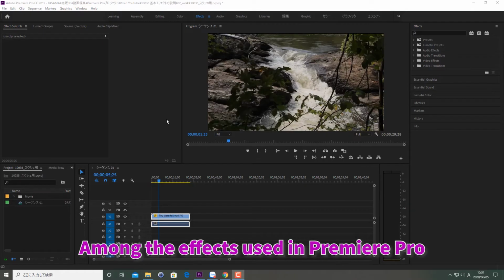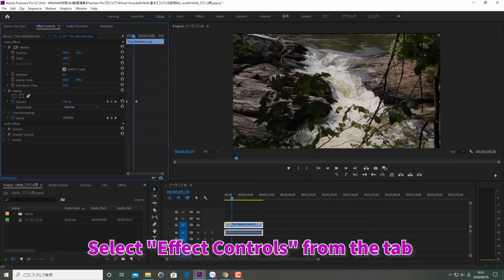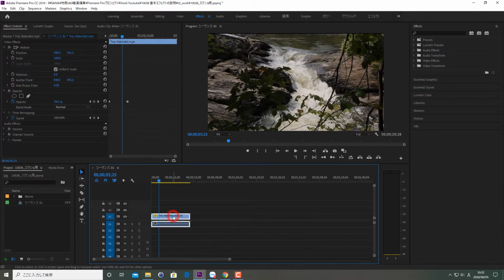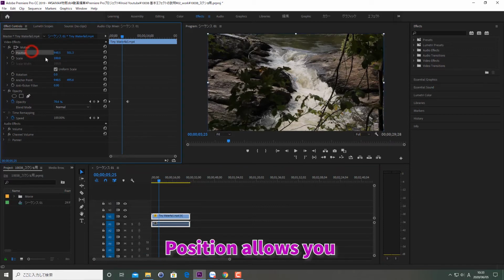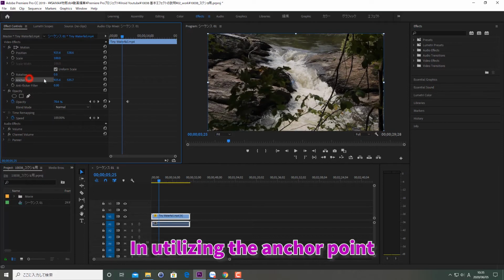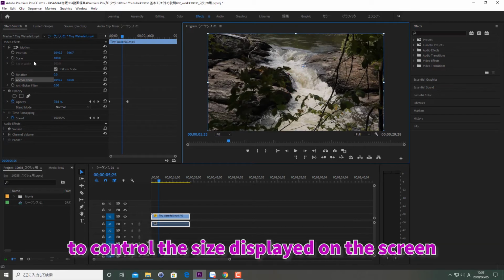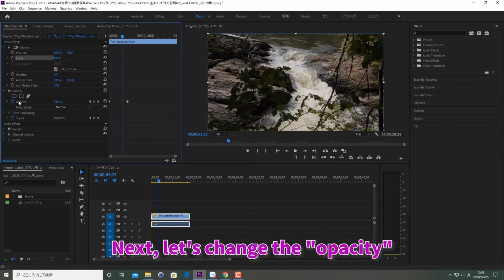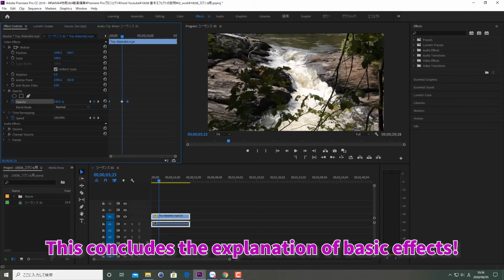【No.05-01】【Premiere Pro】[Beginner] INTRODUCTION TO SOME BASIC EFFECTS